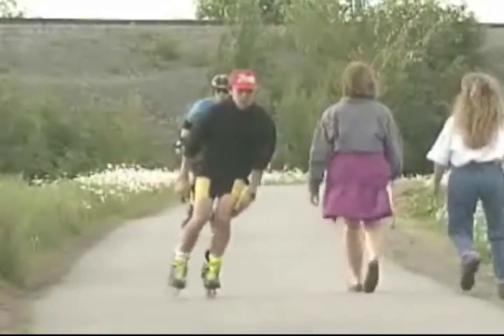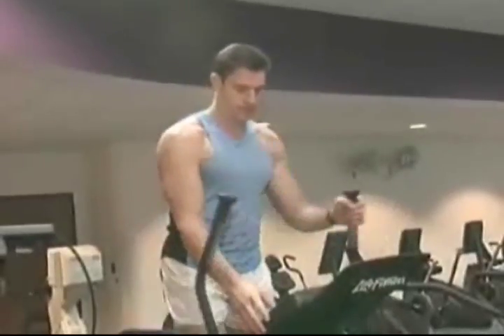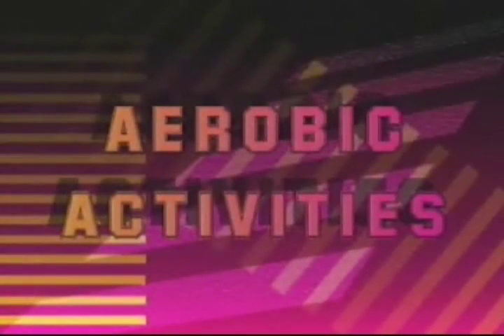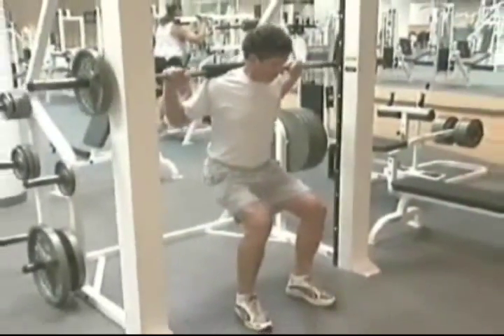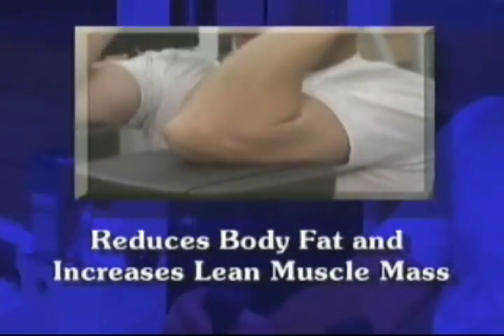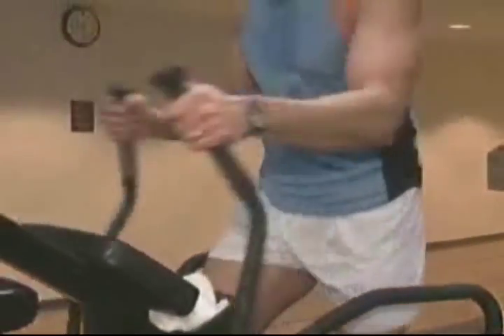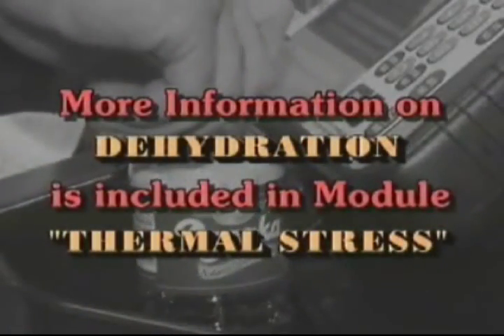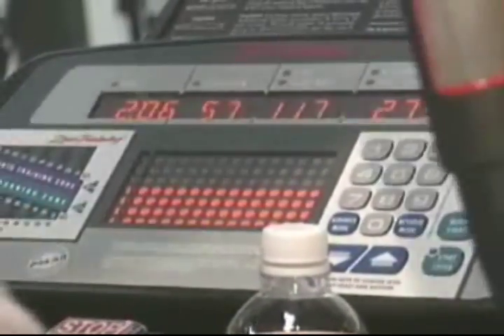Fit For Flight - Physiology of Flight